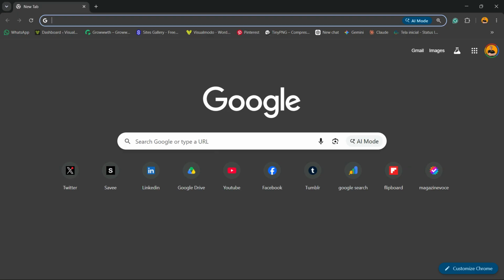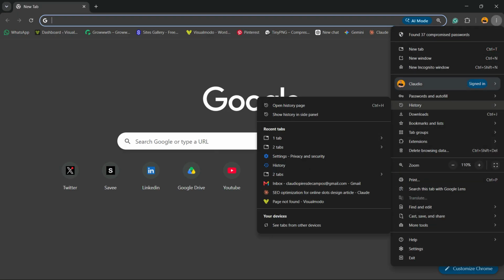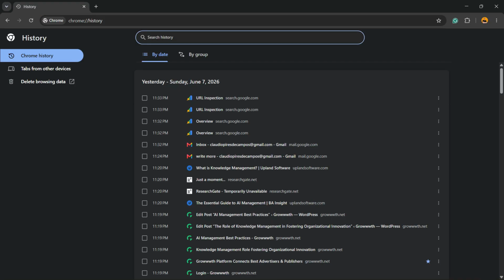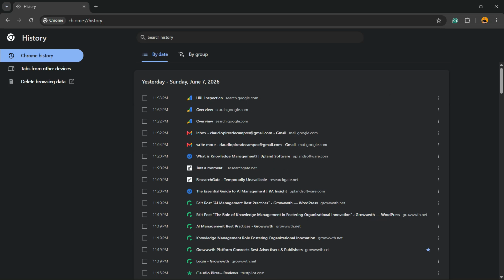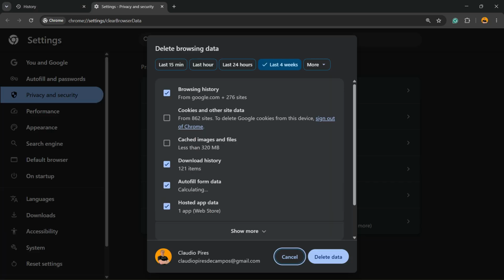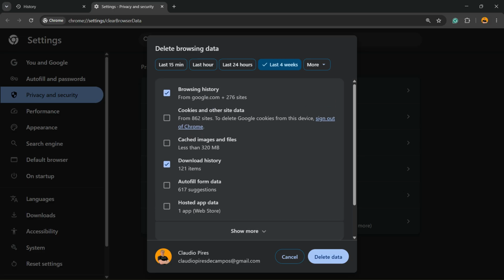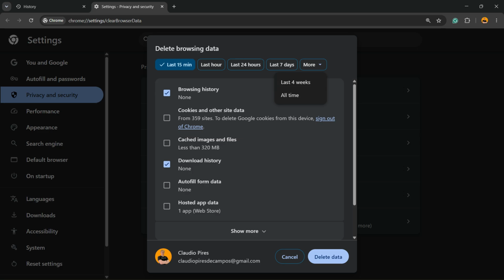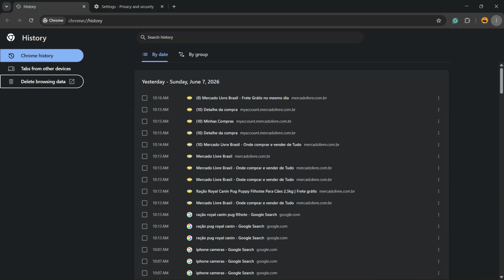How To Find and Delete Browser Navigation History in Google Chrome?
Want to find and delete your browsing history in Google Chrome? In this quick tutorial, you’ll learn how to open Chrome history, review the websites you visited, remove specific pages, or clear your full browser navigation history in just a few clicks.

This guide is perfect if you want more privacy, a cleaner browser, fewer saved traces, or simply want to remove old websites from your Chrome history. You’ll also understand the difference between deleting individual history items and clearing all browsing data, including cookies, cached files, and saved site activity.

Whether you use Google Chrome on Windows, Mac, laptop, desktop, or mobile, keeping control of your browser history is an important digital privacy habit. Learn how to manage Chrome history safely, clean your browser activity, and keep your online navigation more private.